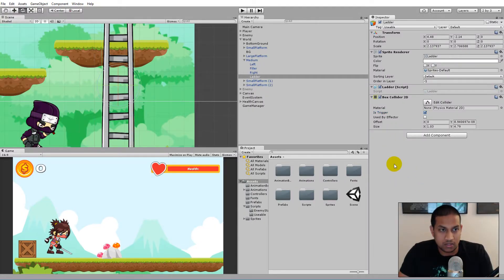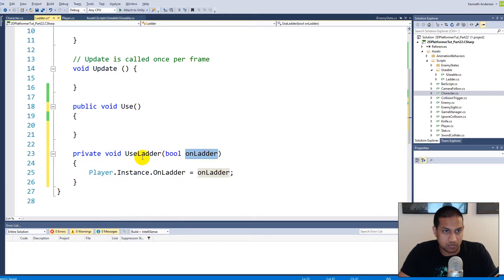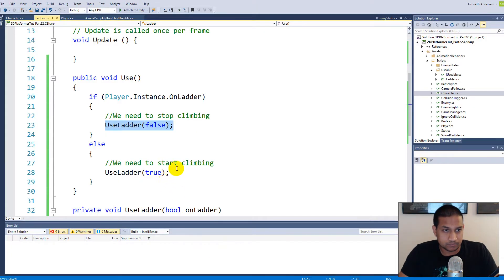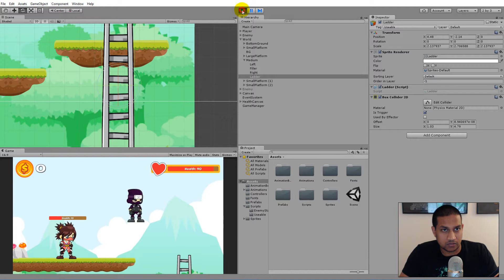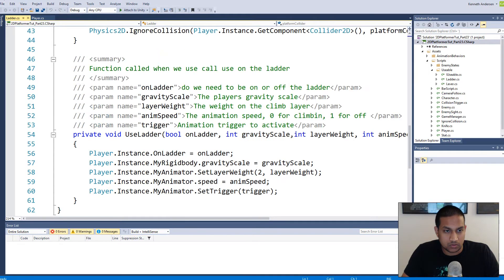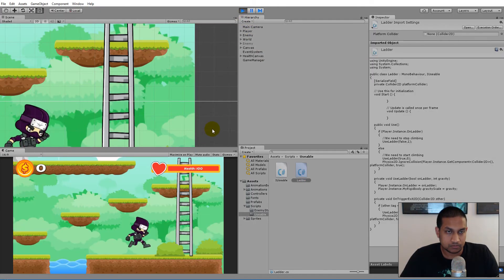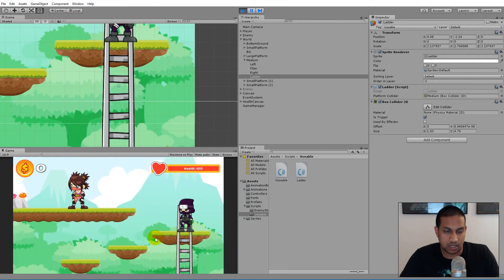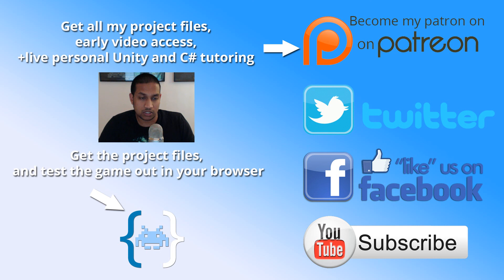23.3: Unity 5 tutorial for beginners: 2D Platformer - Jumping off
In this part of the tutorial we will be adding a ladder.

Follow the link below to: Skip the release dates, get the project files and try out the game in your browser, and download the coin sprites: